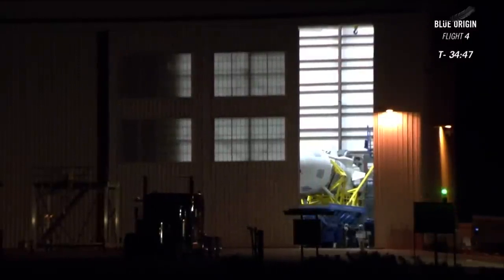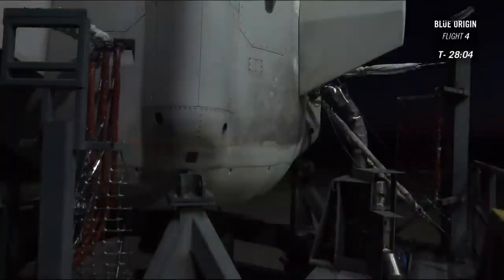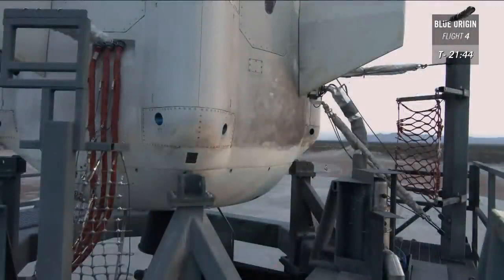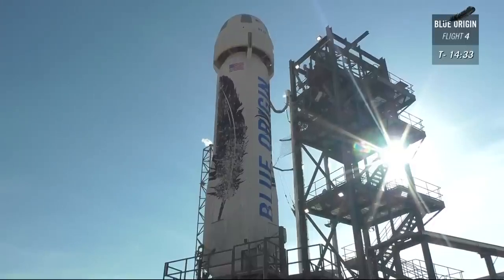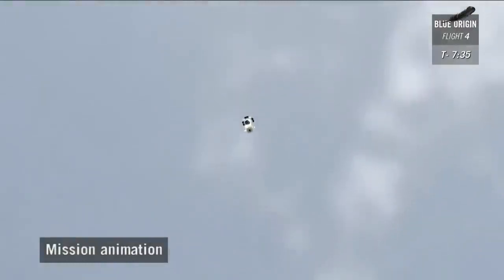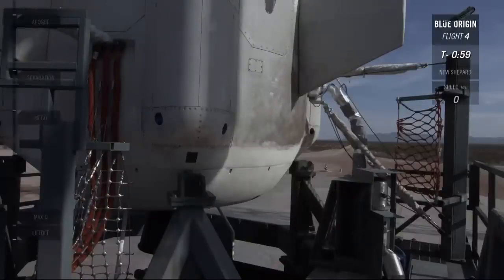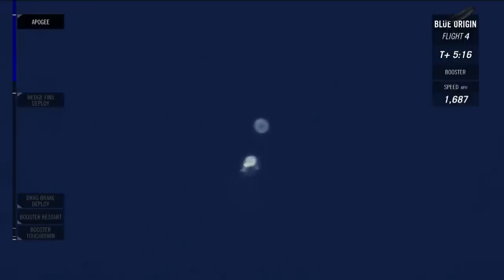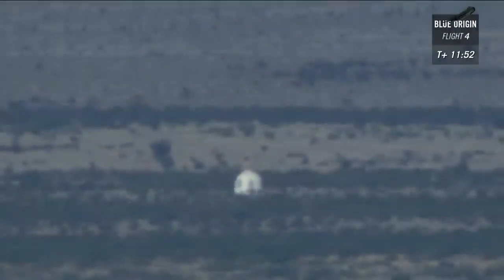Replay of flight 4 Live webcast blue origin video / blue origin /nasa/specex /space videos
desclaimer  - under  section107 of the copyright act 1976,allowance is made for''FAIR  USE'  for purposes such as criticism, comment, news reporting, teaching, scholarship, and research, 'FAIR USE' a permitted by copyright statute that might  otherwise be infringing, non - profit, educational or personal use tips the in Favor of 'FAIR USE'

we respect to all workers to the this mission and thanks to the once again and we froud to this content because this  content is use  only education and information purpose

video credit- blue origin